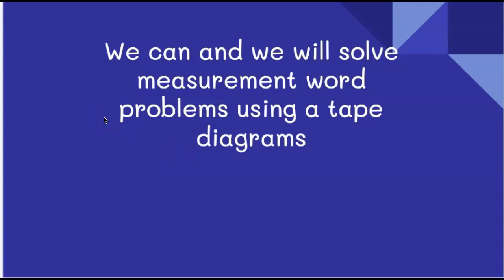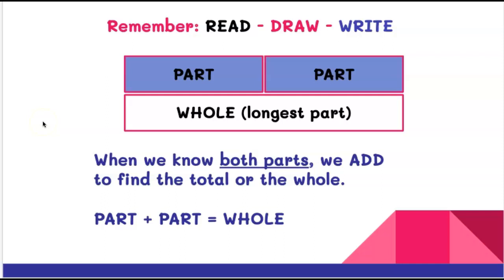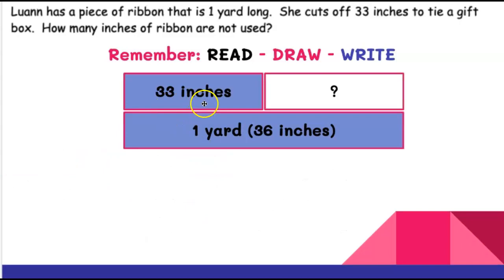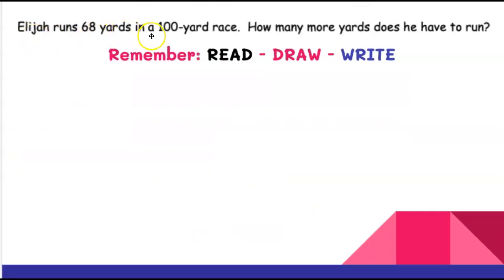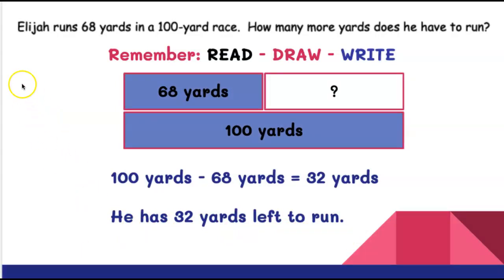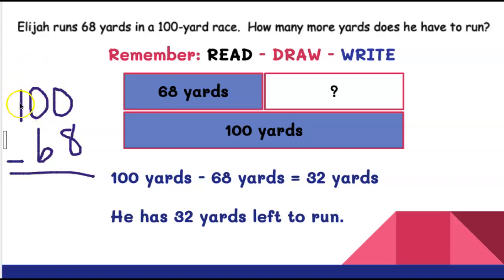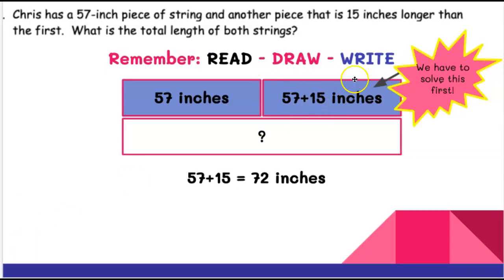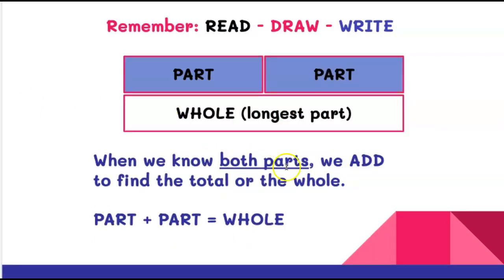Math Lesson Mod 7 Lesson 20 April 29